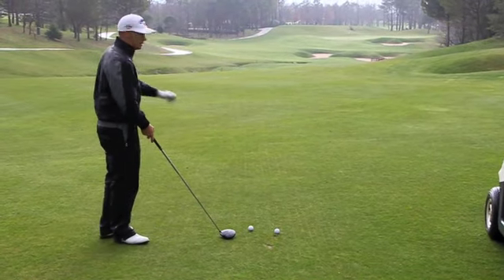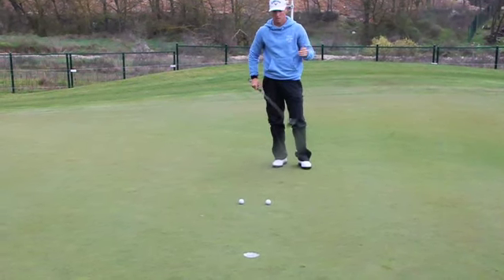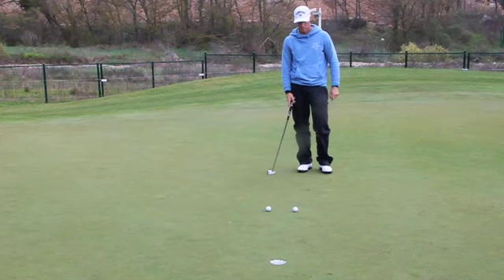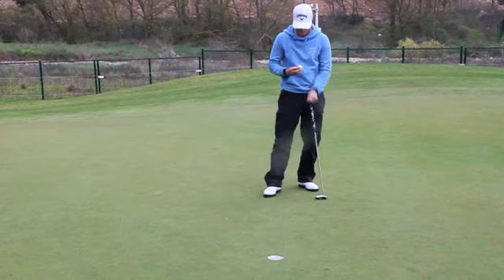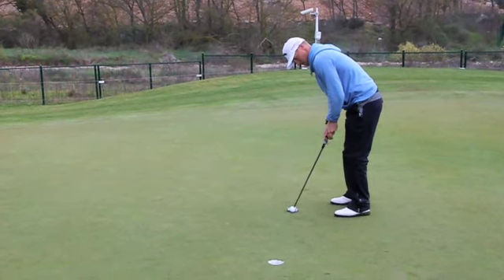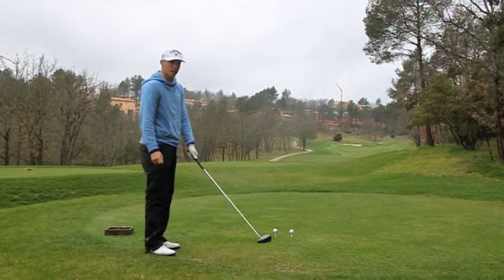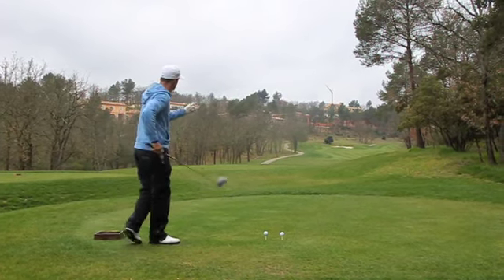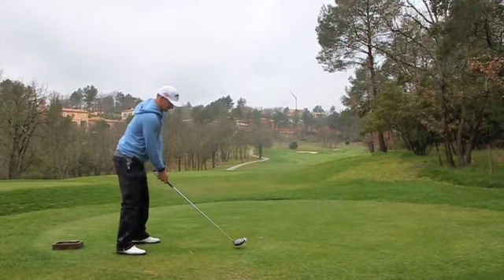Alex Noren Blog Terre Blanche Rain